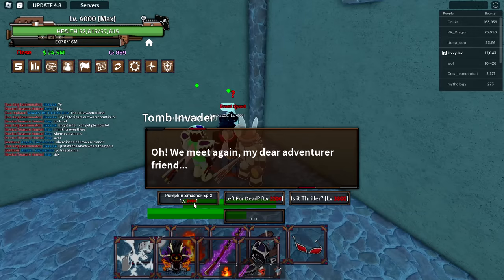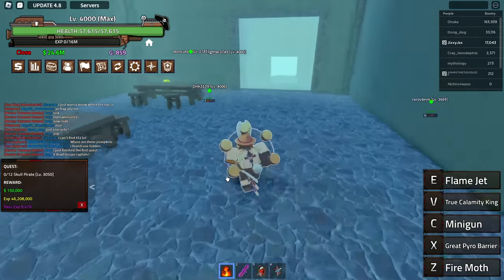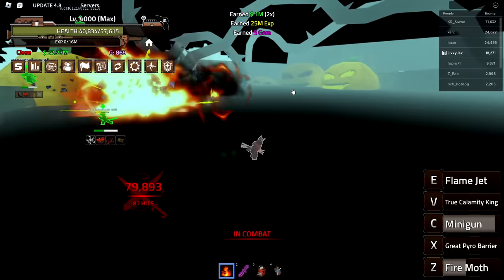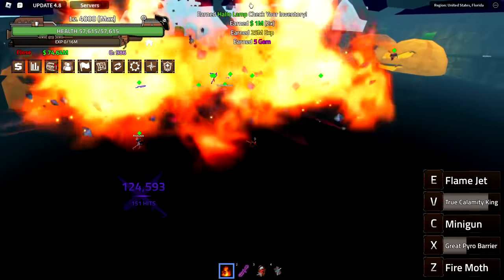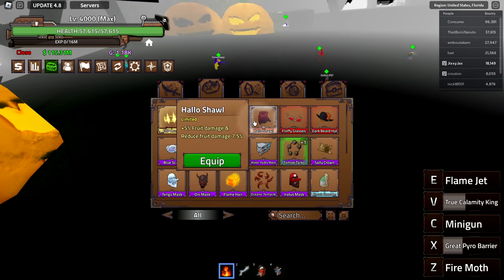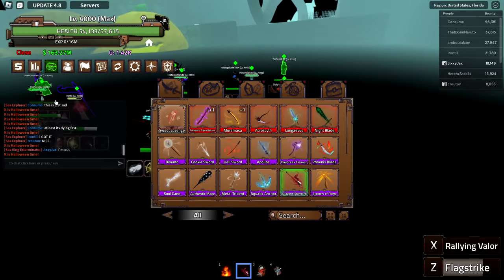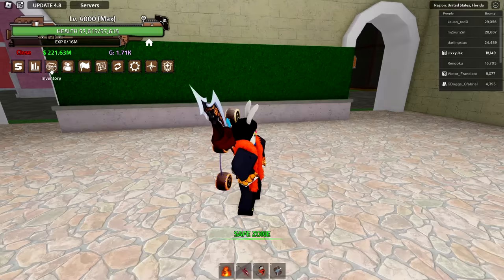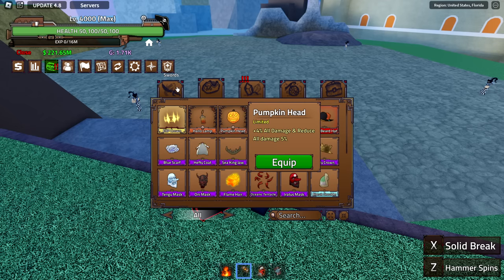Collecting EVERY Halloween Item In Roblox King Legacy... Here's What Happened!